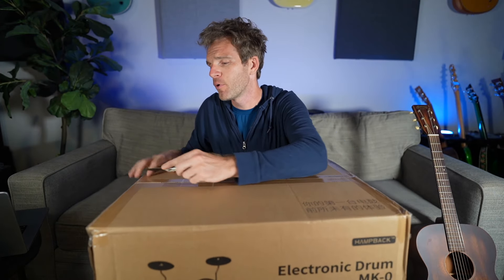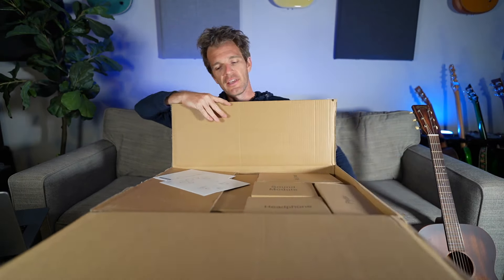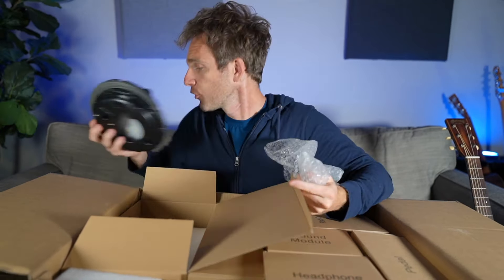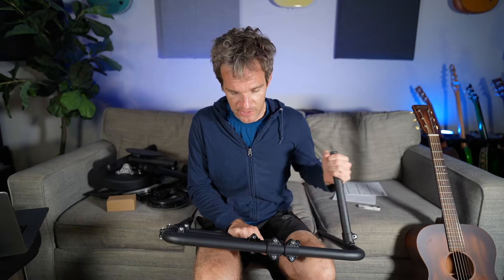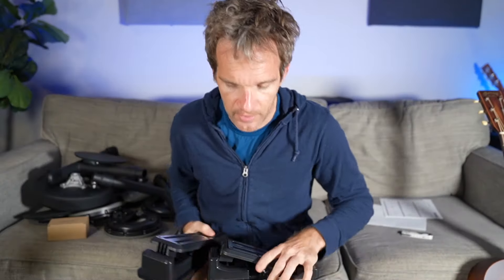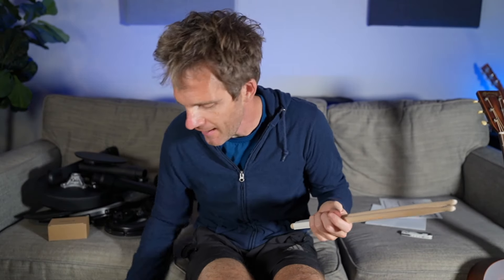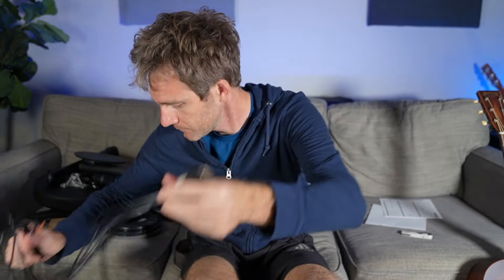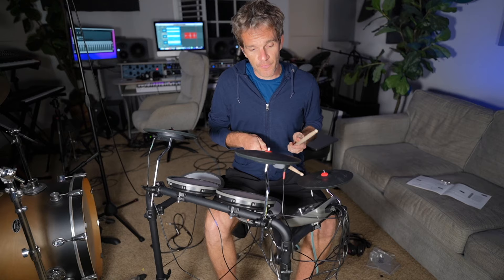Is This Dollar for Dollar the Best Beginner Electric Drum Kit?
Checking out the Hampback MK-0 beginner electric drum kit: